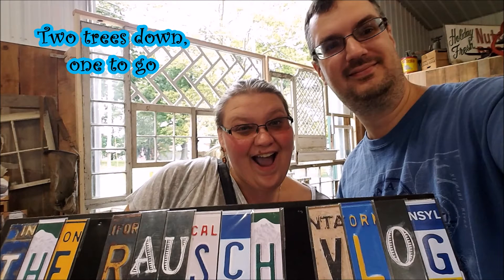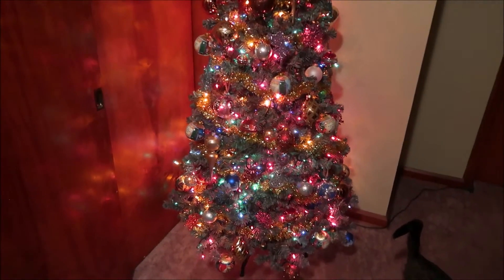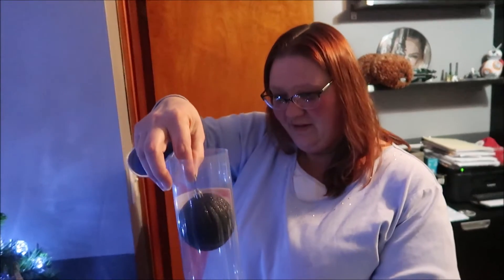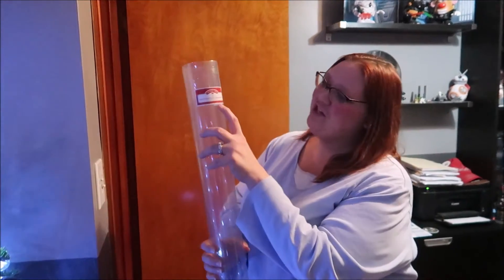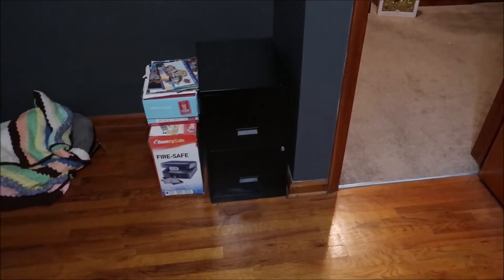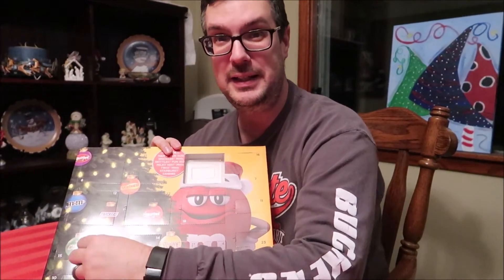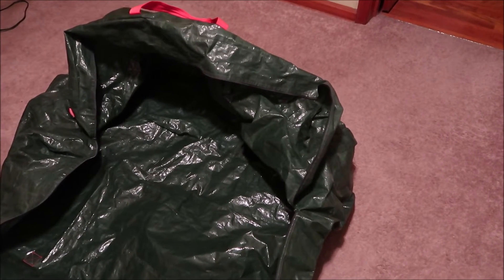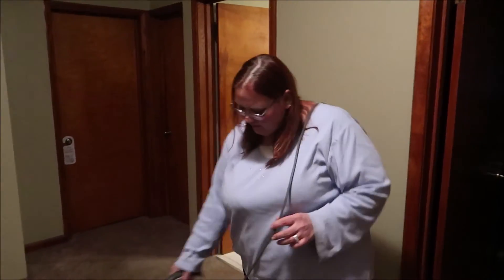Two trees down, one to go (1-3-19)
We begin to take down our Christmas decorations by deconstructing the two upstairs Christmas Trees and cleaning the hall.  I also continue to open my "Advent Calendar." Come join us, won't you?

Video Location: Youngstown, Ohio

Channels mentioned in todays vlog:
None